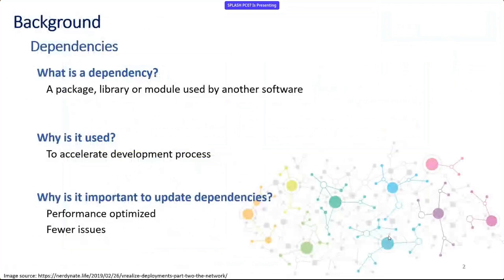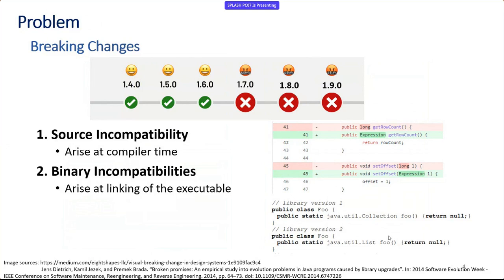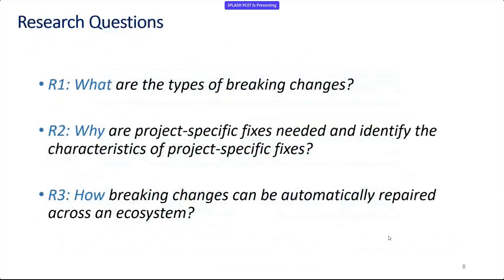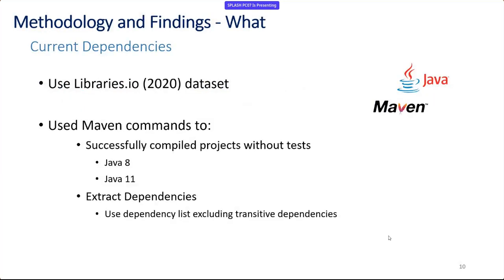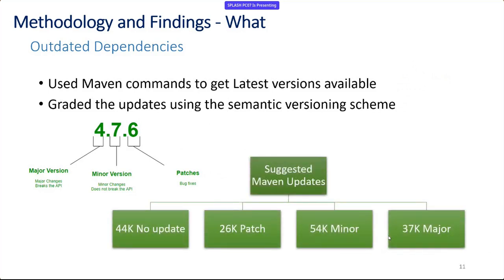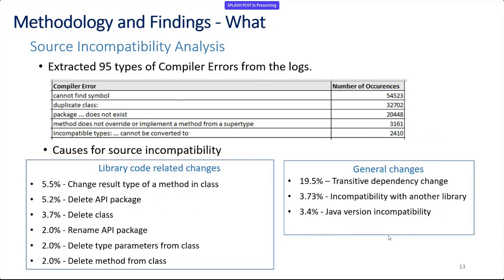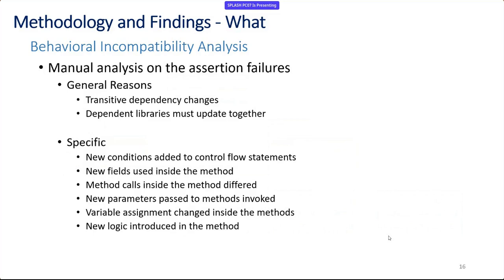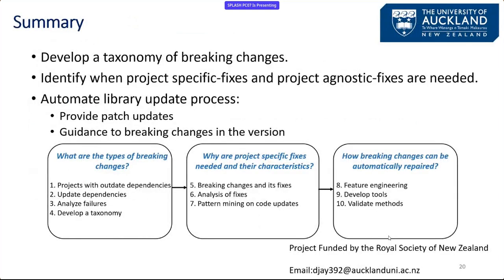[Doctoral Symposium] Towards Automated Updates of Software Dependencies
Modern software applications use existing software components to fast forward the development process, resulting in software dependencies. These components will evolve for various reasons and could also be updated to address critical issues existing in the component, like vulnerabilities that could impact the software that depend on them. Therefore, an application’s dependencies should be updated to their latest version to avoid these issues. However, changes in a software component can cause critical failures in the dependent software if the new version includes incompatibilities compared to its previous version. These incompatibilities between two library versions are known as breaking changes. Each software system that depends on the component will need to update its code to accommodate these breaking changes, making it difficult to automate the update process.
This research analyzes a set of dependency updates and code changes made in response to fixing breaking changes in Java projects. The breaking changes will be used to create a comprehensive taxonomy of the types of breaking changes that occur in Java projects. The data gathered on the dependency updates will be analyzed to identify patterns that can be applied across different projects to automate the dependency update process.